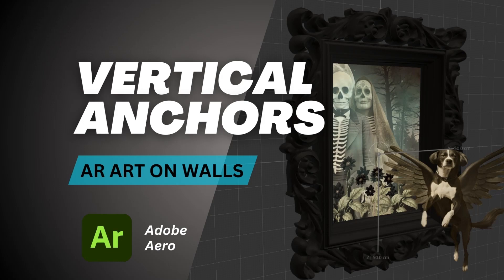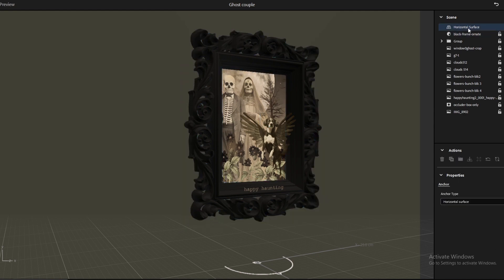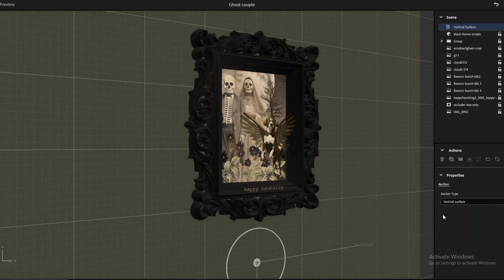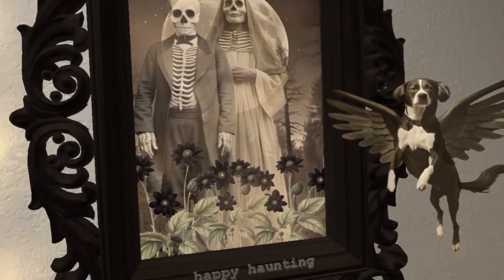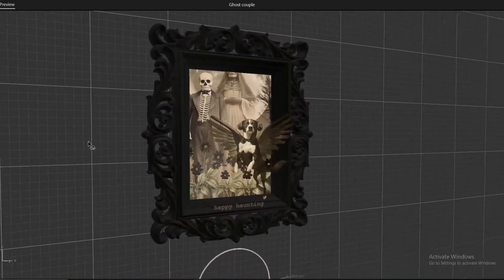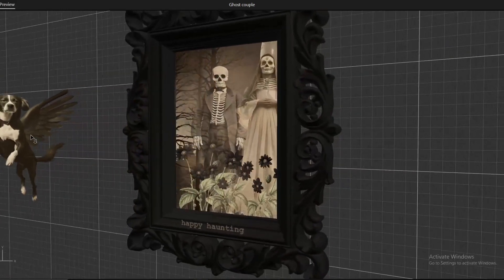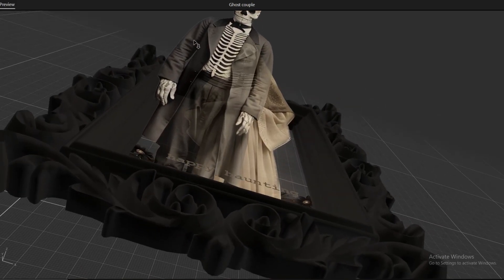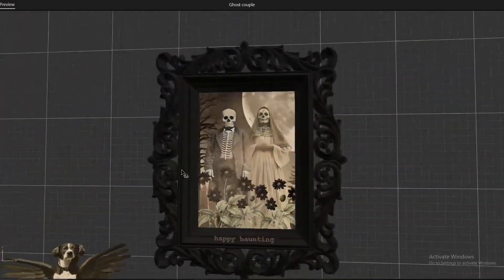Attach Augmented Reality Art to Walls using Vertical Anchors in Adobe Aero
Attach Augmented Reality Art to the real world with vertical anchors in Adobe Aero Holliday Horton. Learn how to place and scale AR art to create immersive scenes.